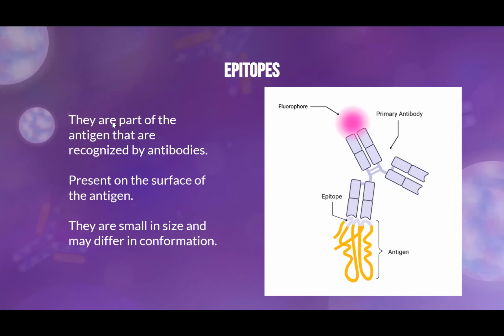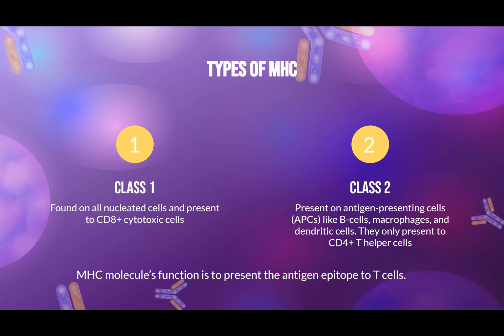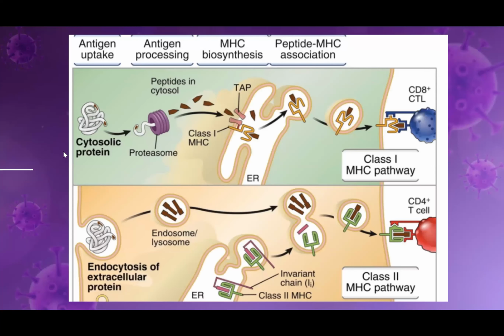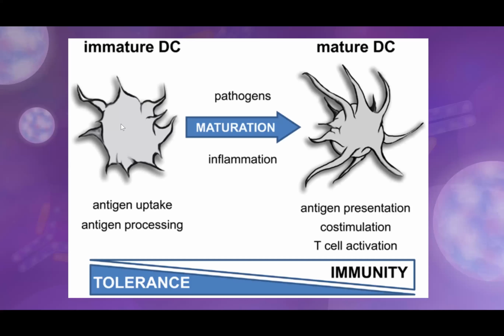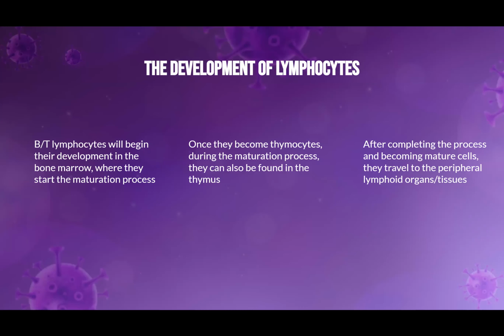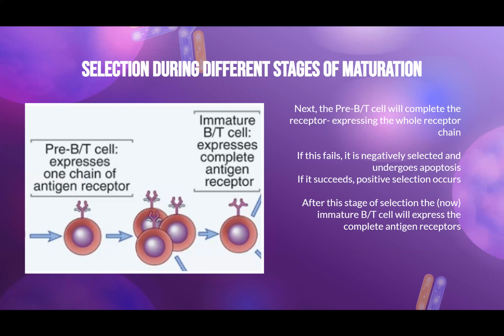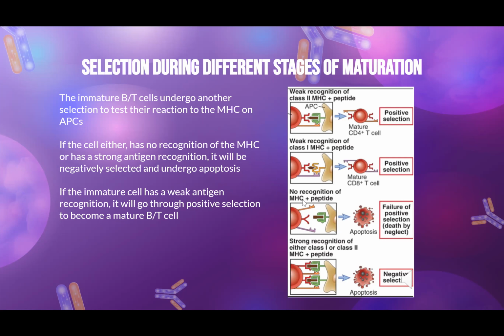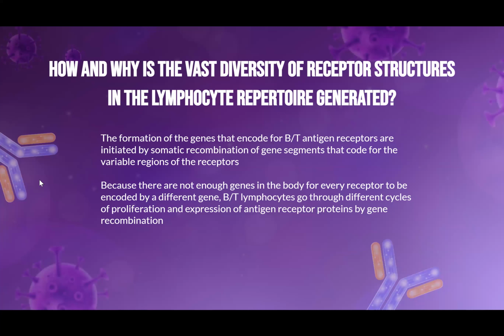VTPB409_S24_Project3_Group2_GarzaEmily_RamirezAngelica